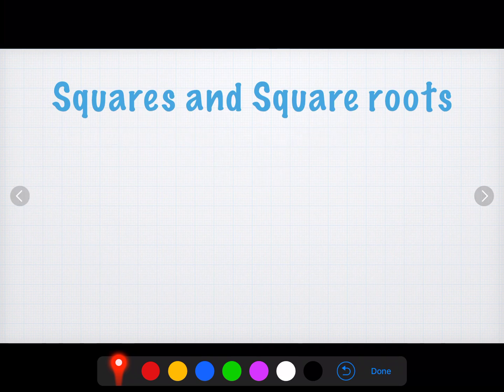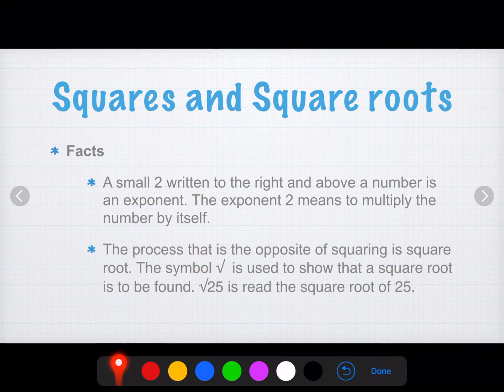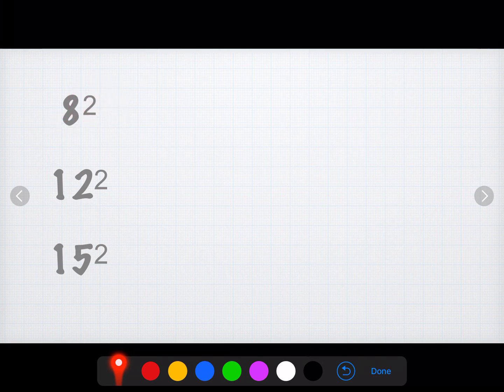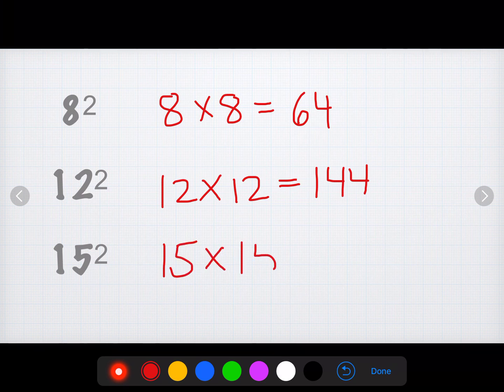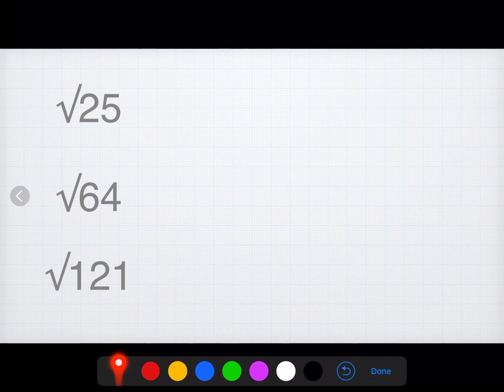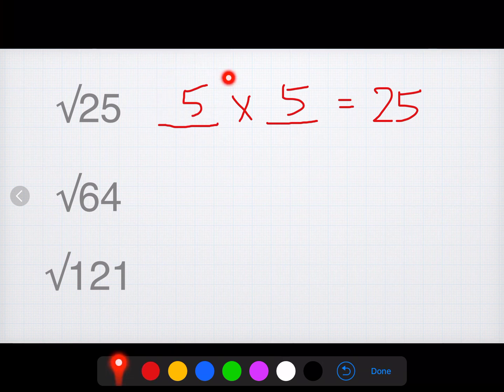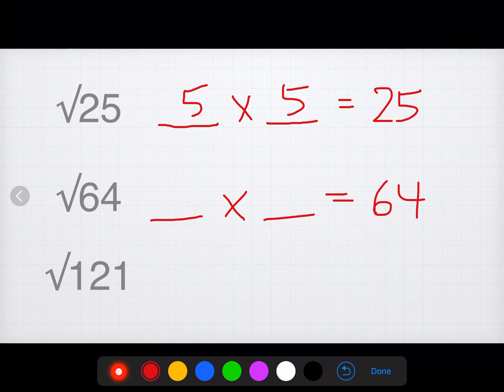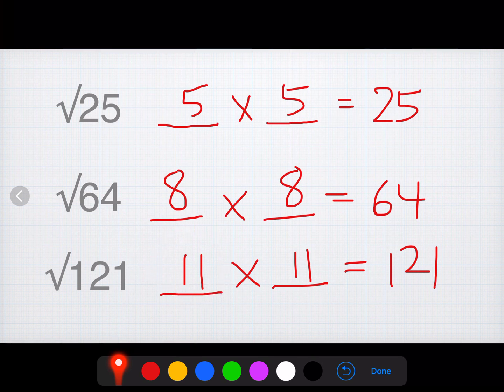Squares and square roots